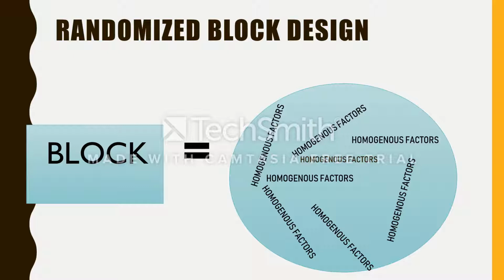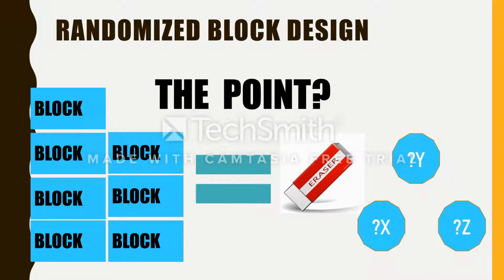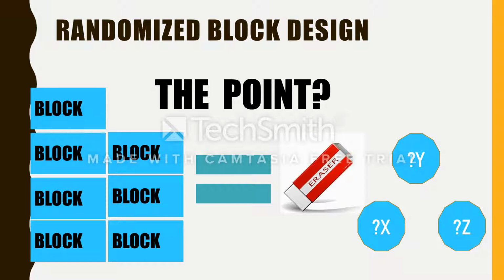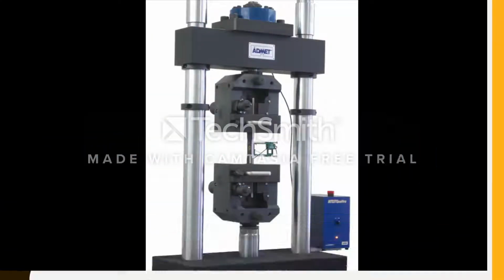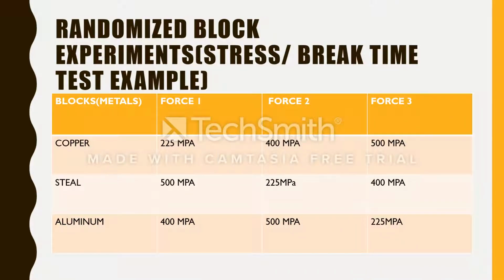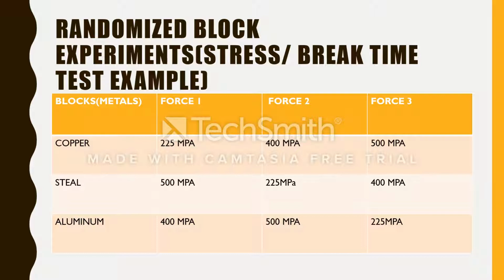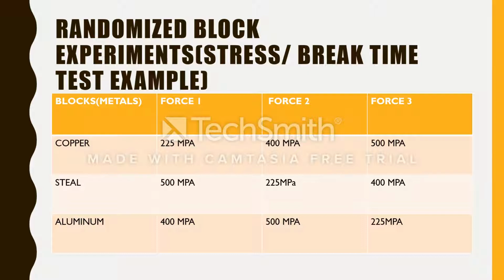Jermaine Lewis- Random block design